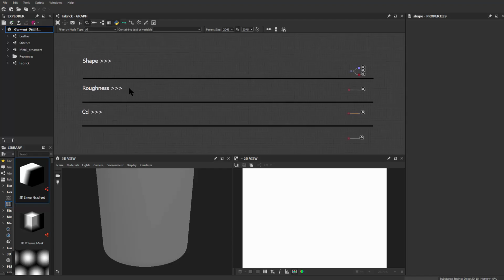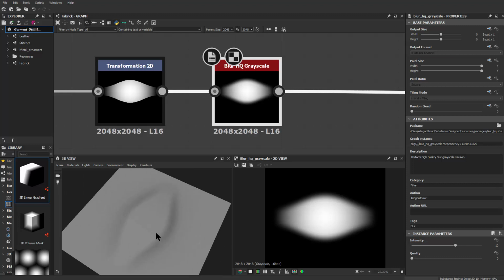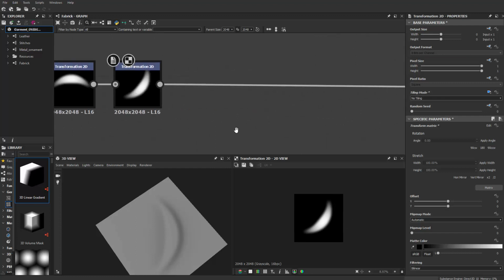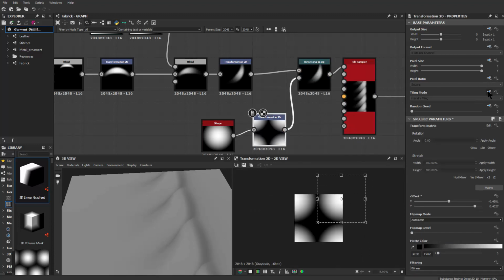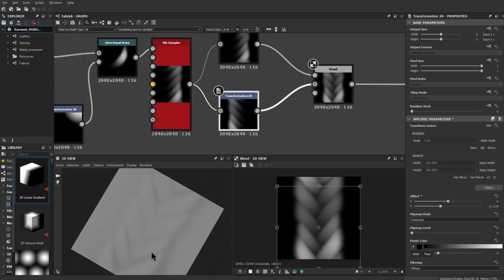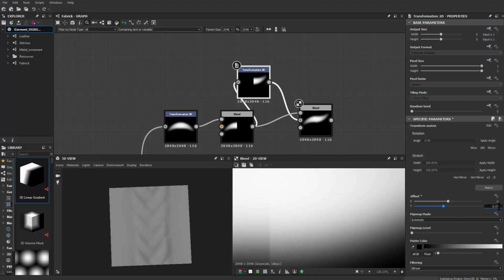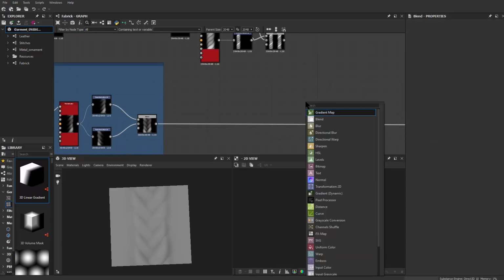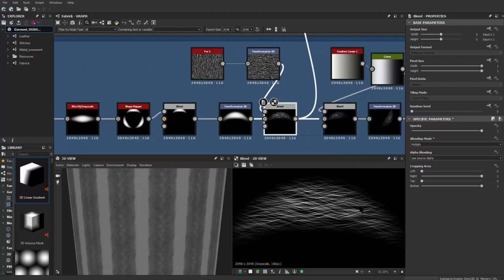knitting 01 building shape